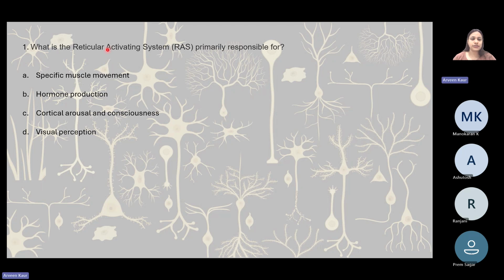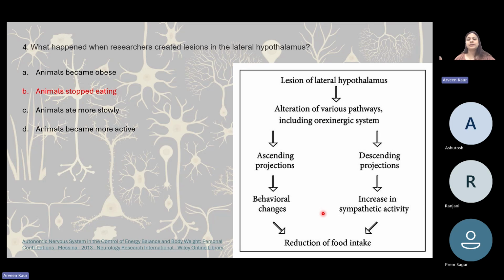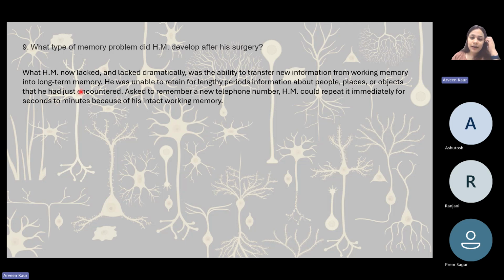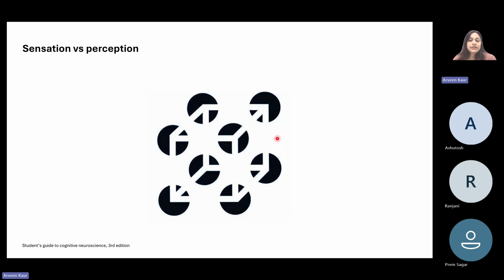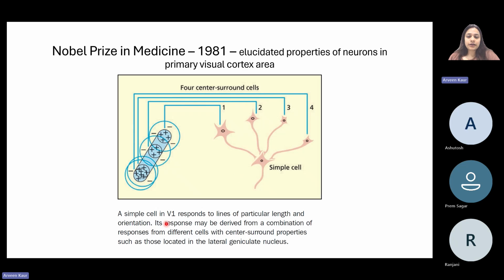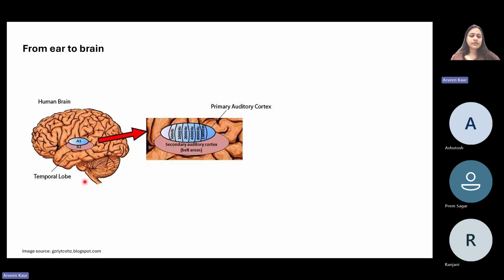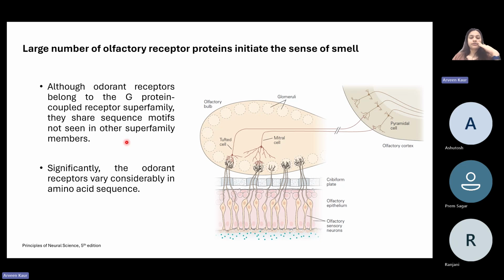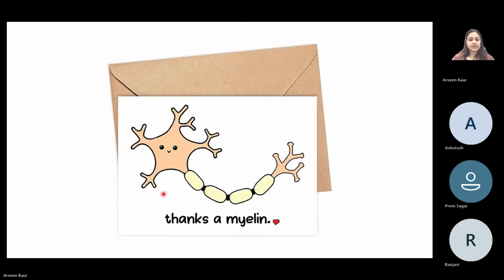NPTEL - Classics in Neuroscience - Discussion session 6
This is a recording of the extra session conducted for Week 6 lectures of Classics in Neuroscience course. In this session the previous year questions from week 6 course were discussed. Also the sensory systems and their modalities were discussed, along with how brain perceives these senses and forms perception about the stimulus. Differences between sensation and perception were also discussed.
This session was conducted on March 2, 2026 by Arveen Kaur.